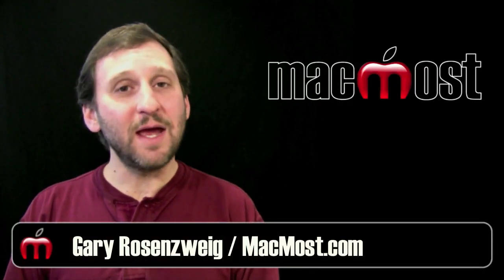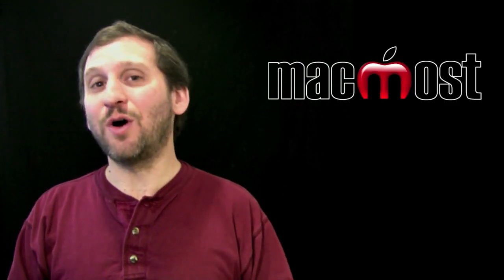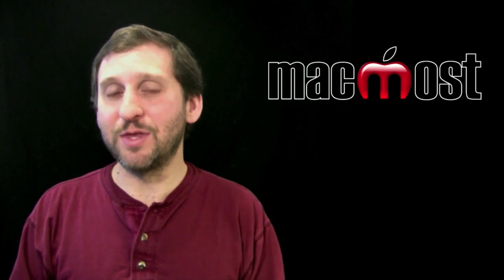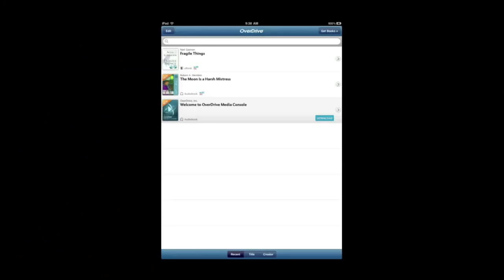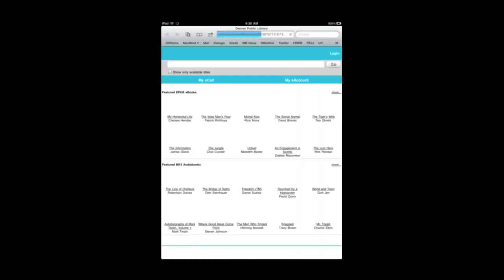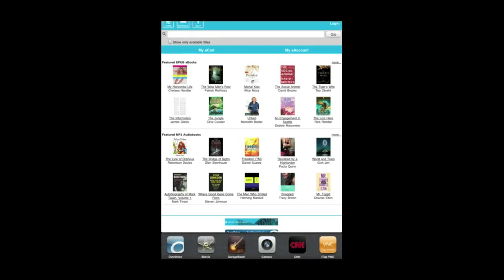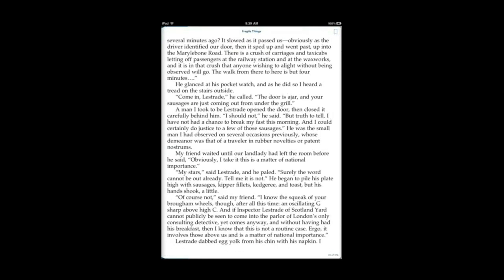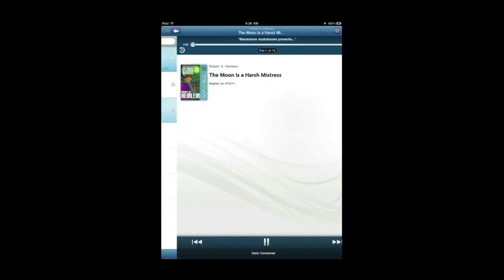Borrowing From the Library On Your iPad (MacMost Now 537)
Many U.S. libraries will let you borrow electronic versions of books using your Mac, iPhone or iPad. But using an app on the iPad you can check out e-books and audio books.